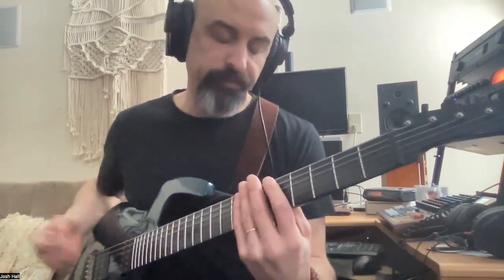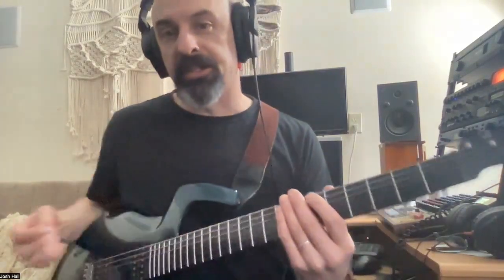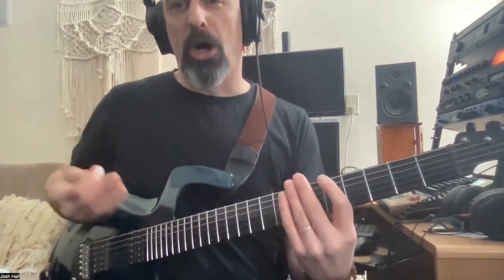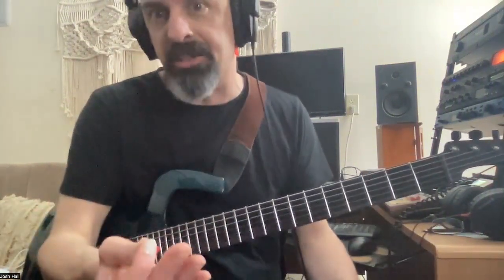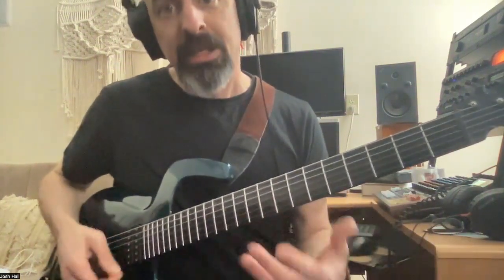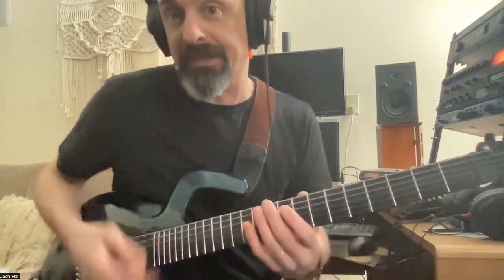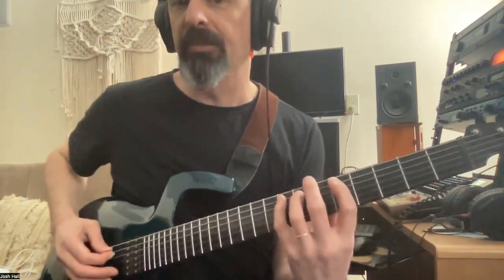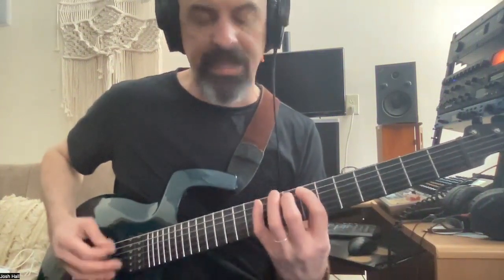6 Types of Picking Explained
Down, Up, Alternate, Economy, Sweep, and Legato picking demonstrated. I have included a play along jam at the end so you can improvise using these different types of picking styles. Enjoy.